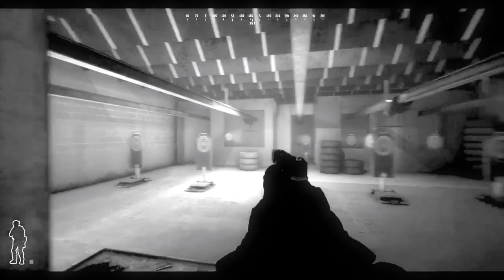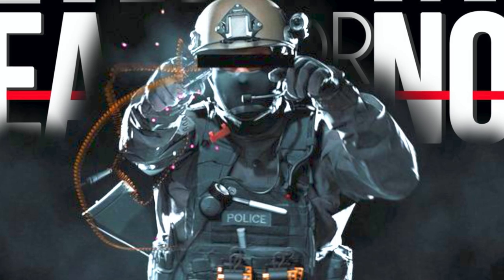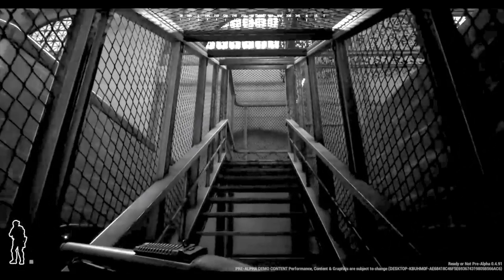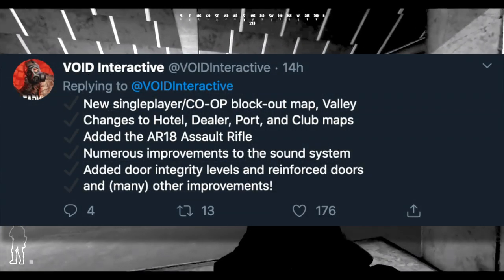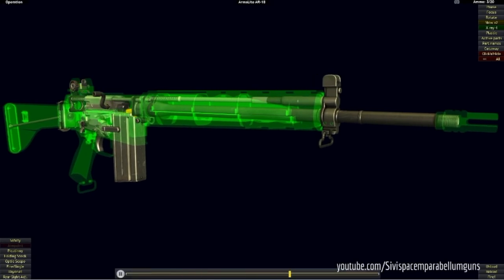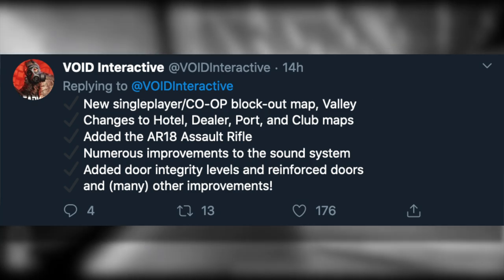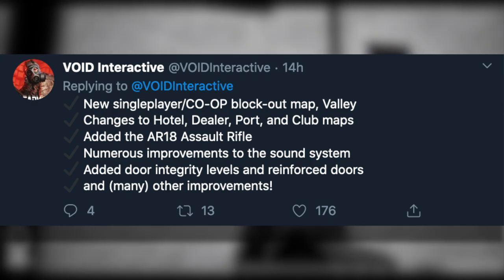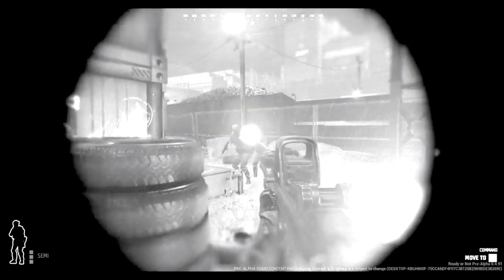Ready Or Not Game - Quick Alpha Update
Whats Behind The Door?

Songs Used;